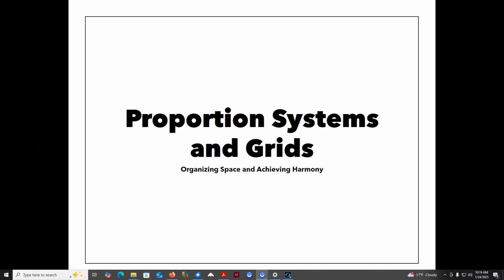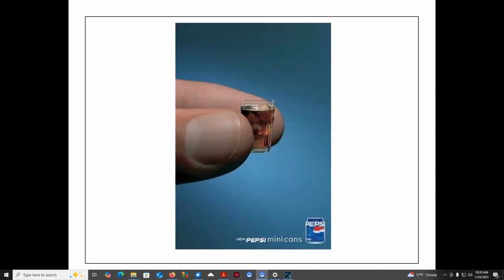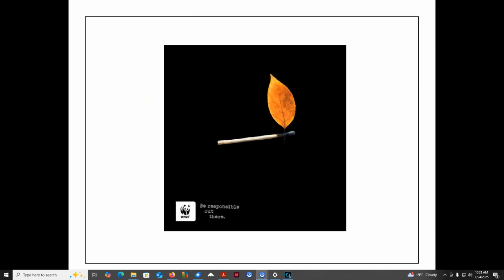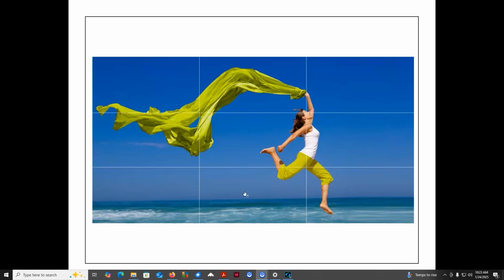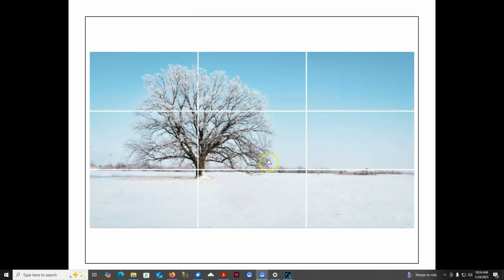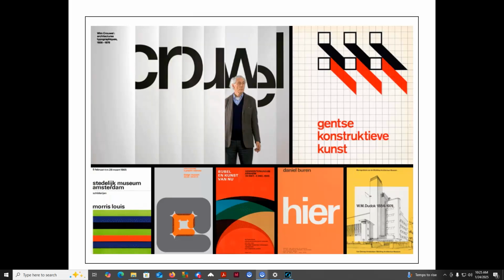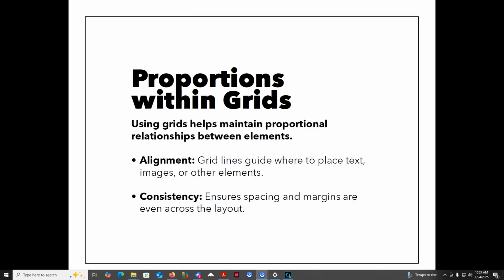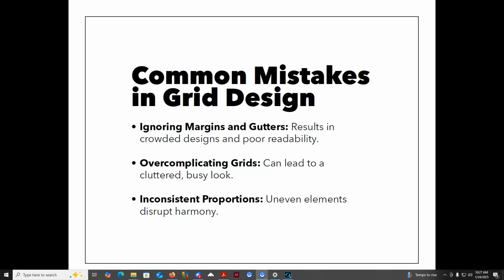Graphic Design - Day 4 - Proportion Systems & Grids